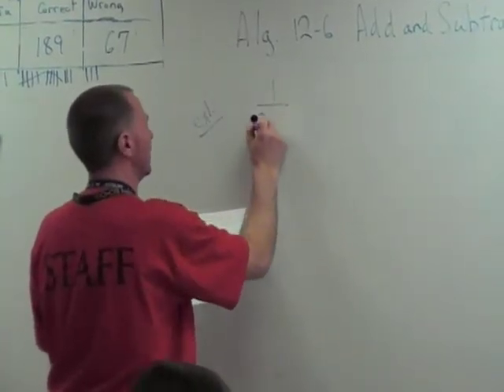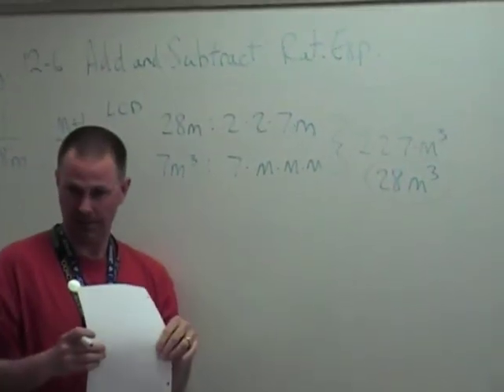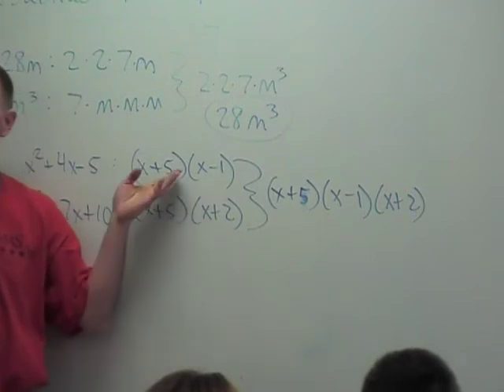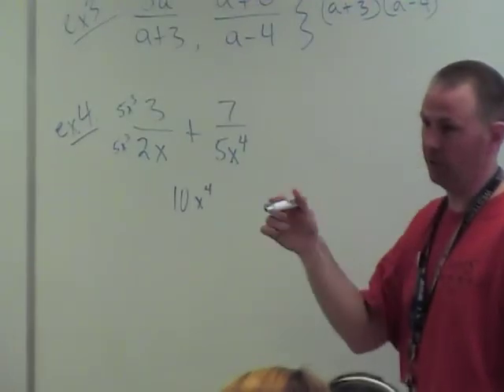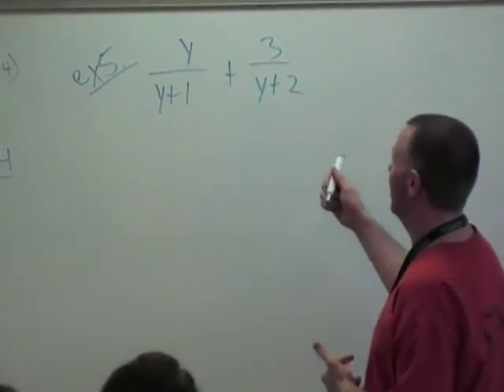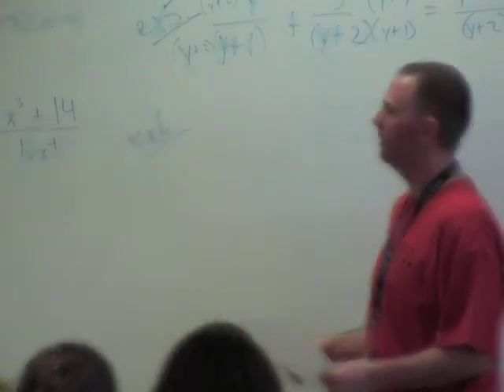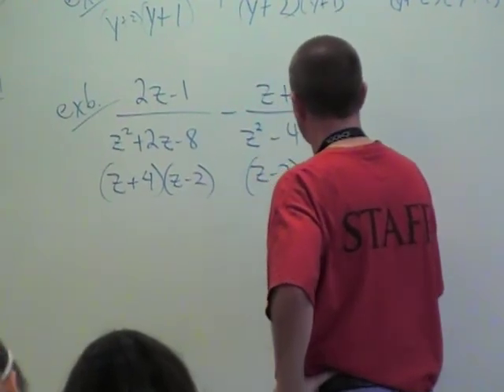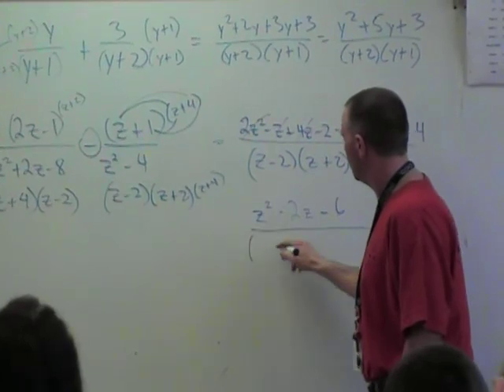Alg 12-6 Add and Subtract Rational Expressions.MOD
Alg 12-6 Add and Subtract Rational Expressions